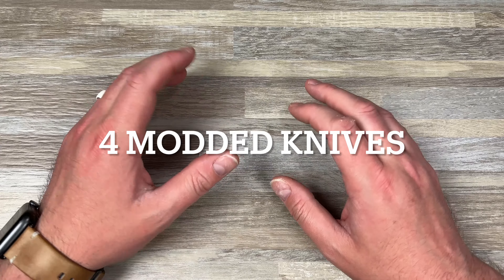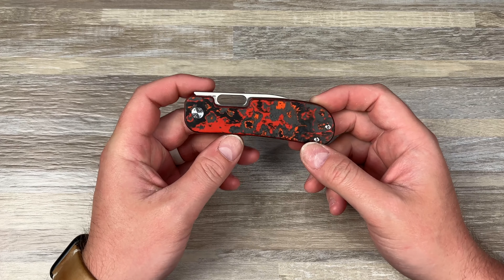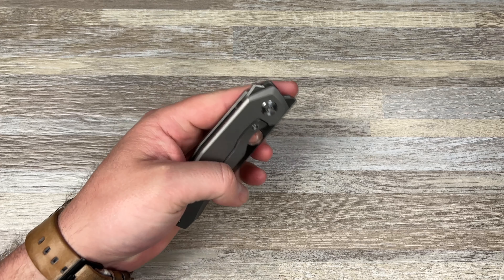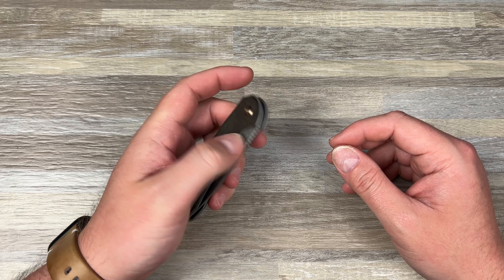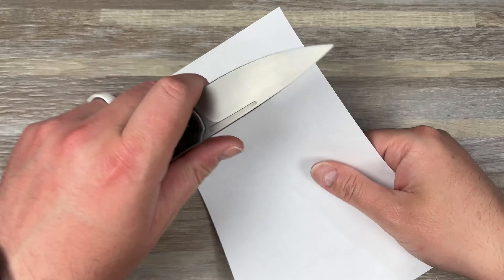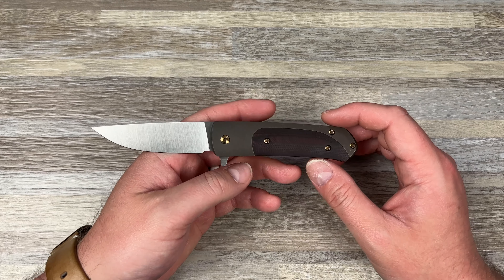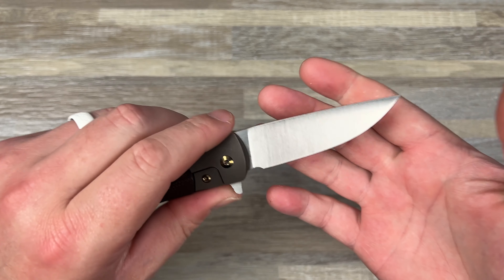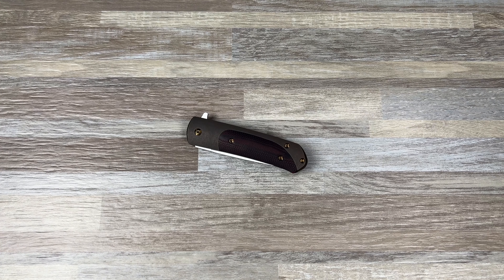4 Awesome Modded Knives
I show off some of my modded knives. The Qvist Bladeworks Variant PE in Mars Valley Fat Carbon scales, the Ohlone Knives Goat V2 modded by @KnifeModders , the Kunwu tao with hole mod done by @bakpakb , and the Ferum Forge Stinger that was gifted to me by @beardedgear and modded by @hilltopknivesandgear8103